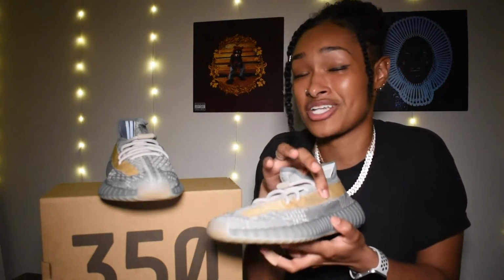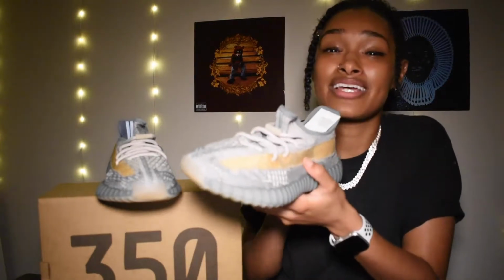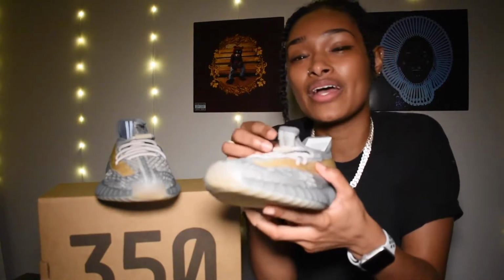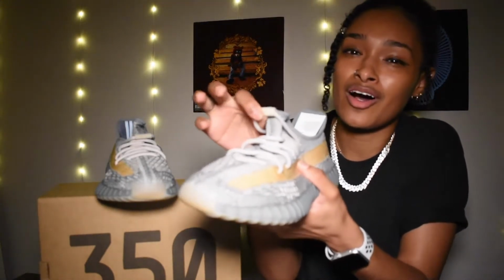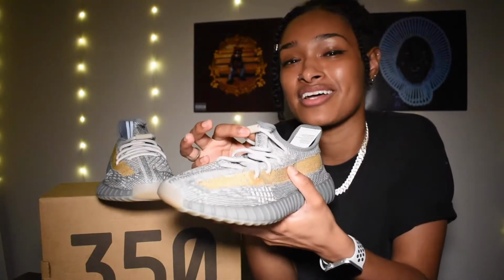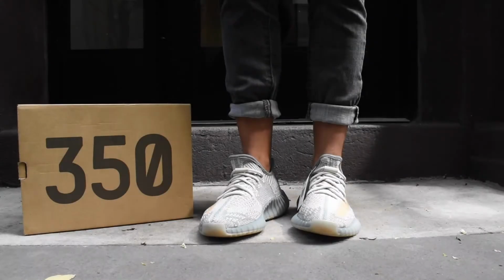ADIDAS YEEZY BOOST 350 V2 ISRAFIL REVIEW | UNBOXING YEEZY BOOST 350 V2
What's up Pretty Boi Gang! Chelci Erin here :)

Today we are tapping in with an exclusive look at the newest Adidas Yeezy drop - The Israfil 350 V2. The Israfil dropped on August 22nd at the retail price of $220

But you're itching to get your hands on a pair of these sneaks now, be prepared to drop a cool 3-4 c notes. Yes Pretty Boi Gang - the resale value of this shoe is ridiculous. Currently listed on stock x and the goat for up to $400

Now I believe every shoe is a work of art, but these babies are a masterpiece. Continue to watch this video to find out why you should Choose these Boosts!